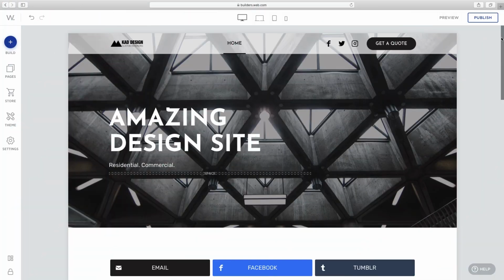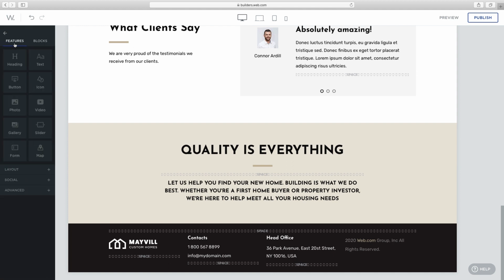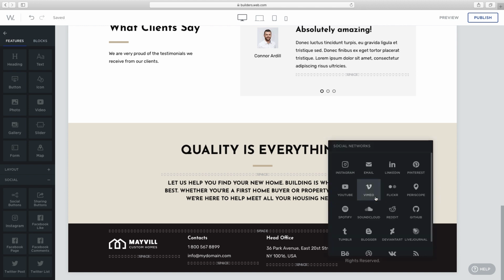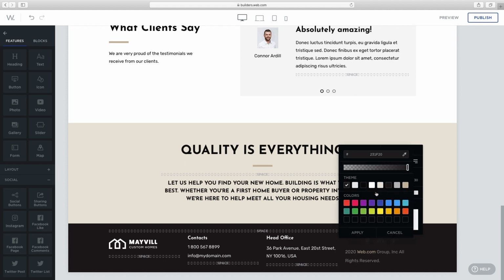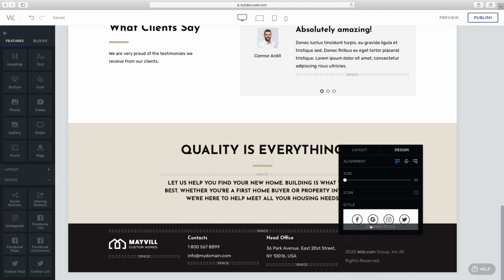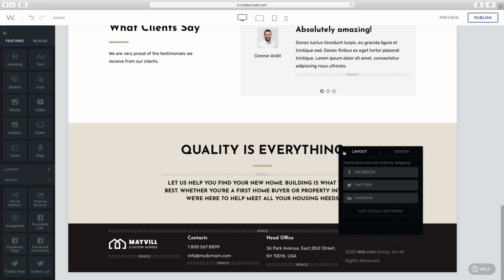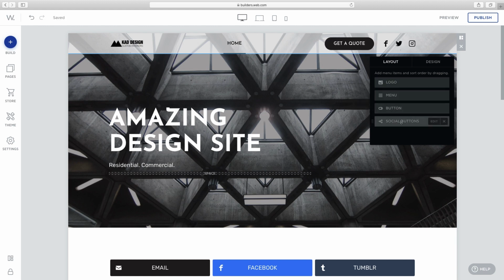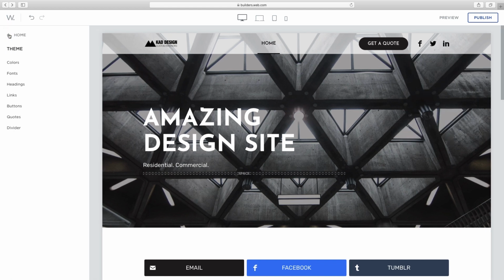Website Builder Site Starter Guide: How to Add Social Media Buttons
In this Website Builder Site Starter Guide episode, you'll learn how to add social media buttons in our website builder so your visitors have more options to connect with you.